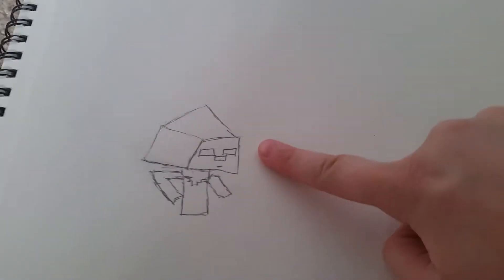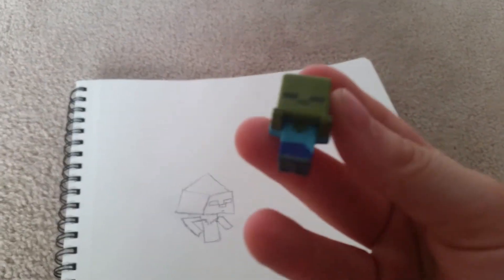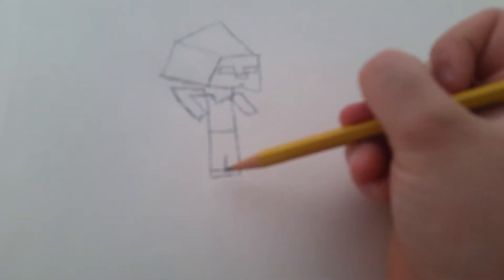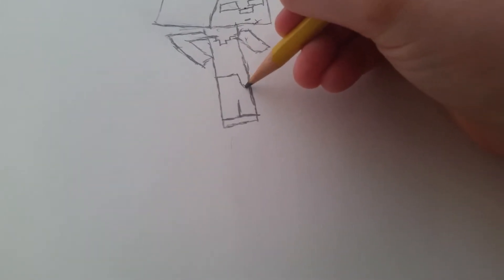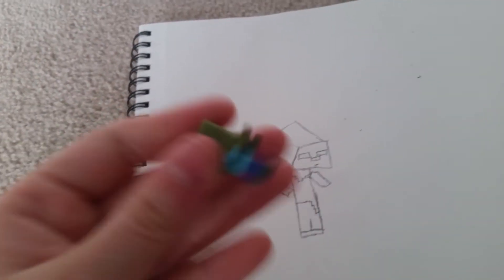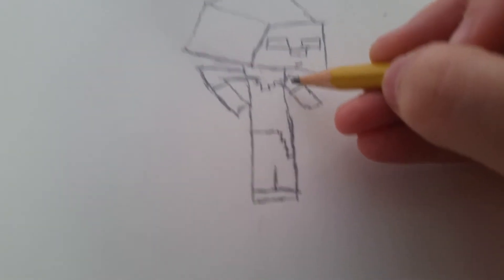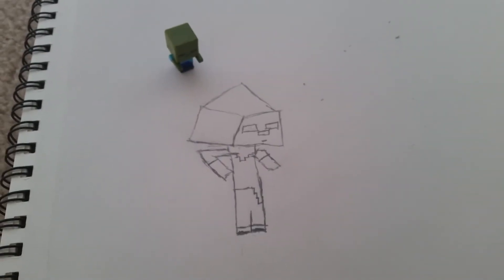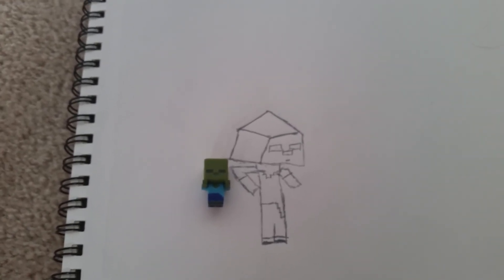How to Draw Minecraft Mini-Figure Zombie | Part 2 (OLD VIDEO)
Part 2 of how to draw a Minecraft Zombie